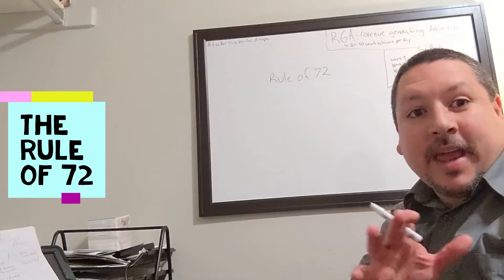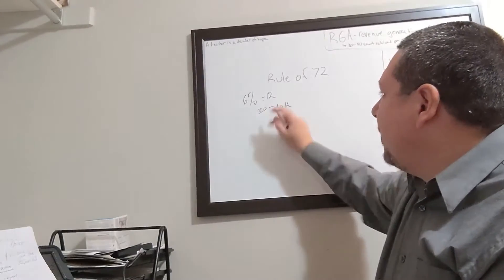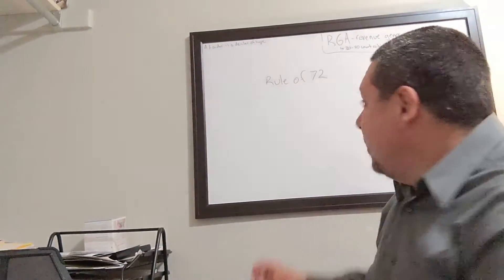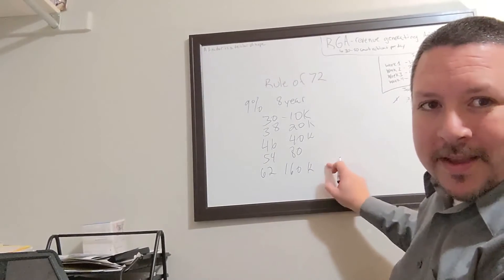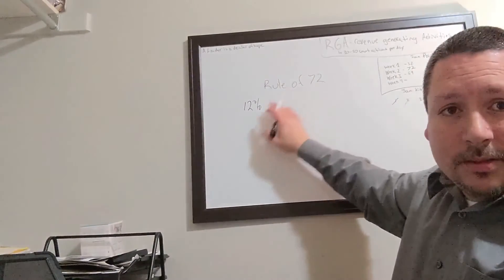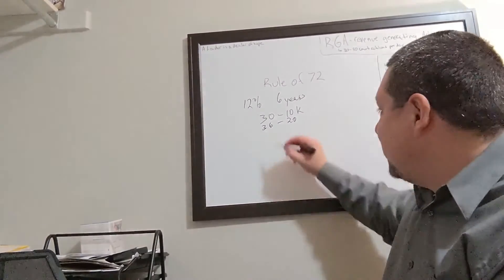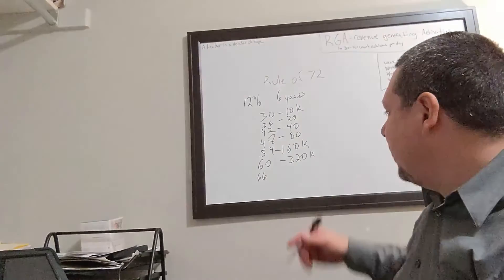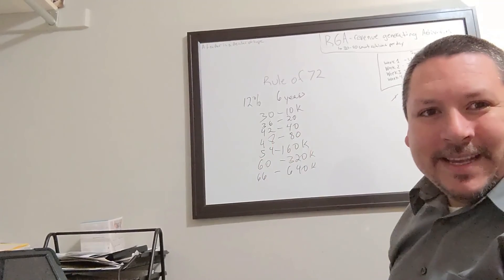Investing 101 and the Rule of 72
The rule of 72 can help you know how long it will take to double your money.
Looking to create an investment plan for your retirement?